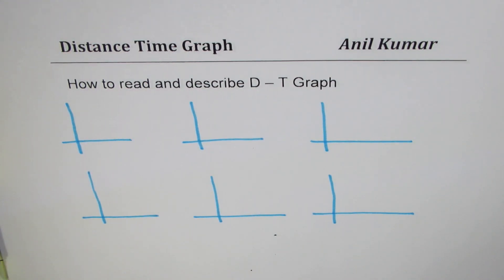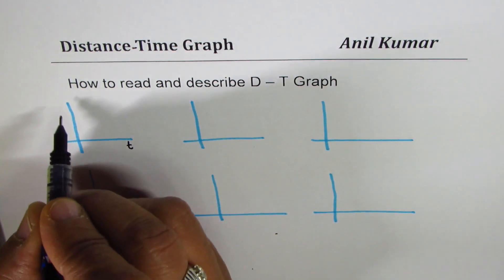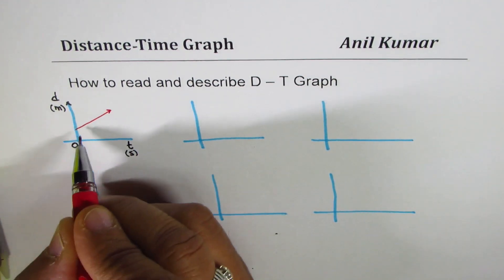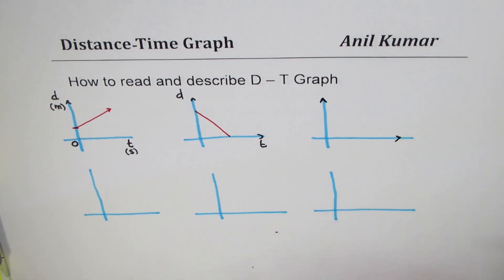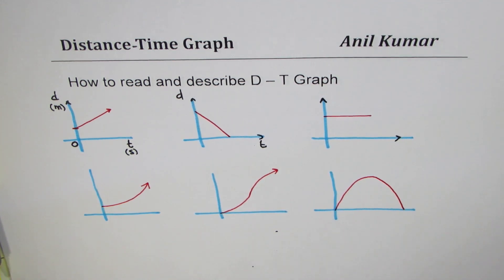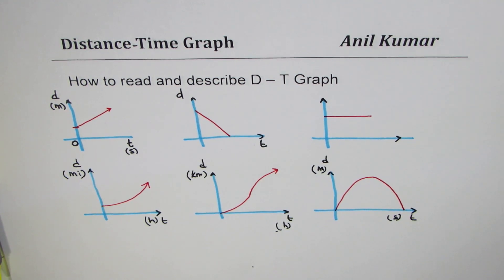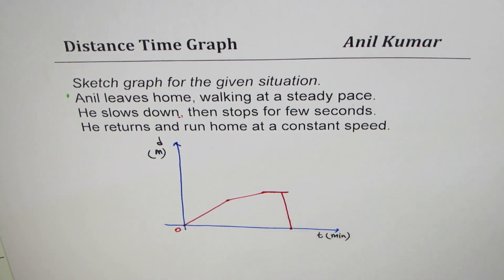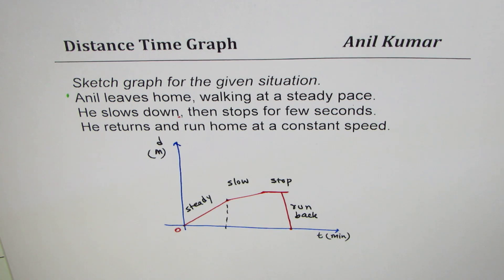How to Read and Describe Distance Time Graph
Important description for any distance time graph.
Sketch Displacement – Time Graph from Velocity – Time Graph
Velocity is rate of change of displacement
Acceleration is rate of change of velocity